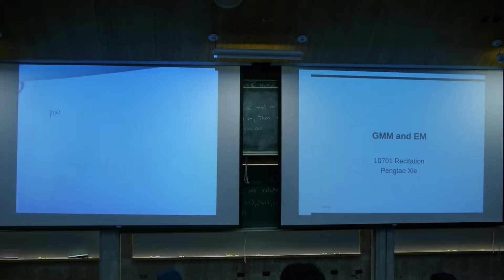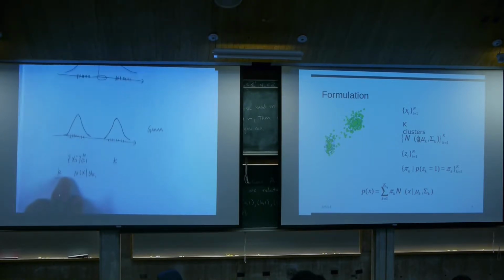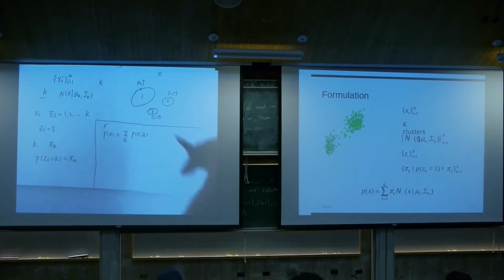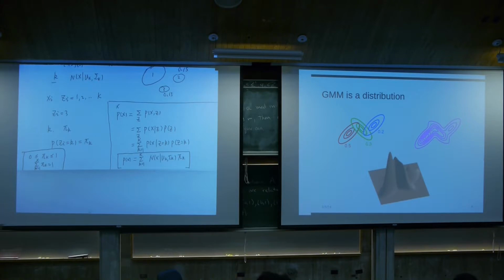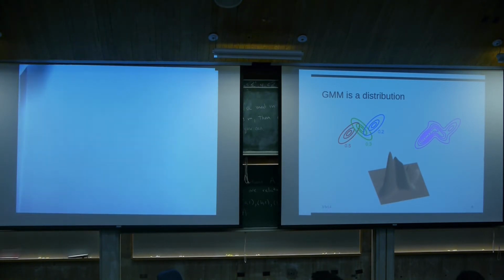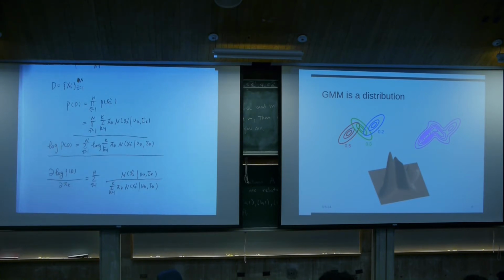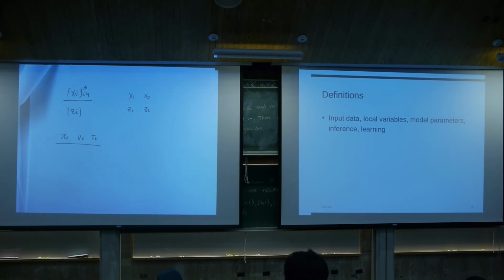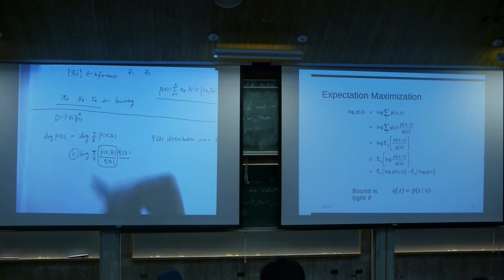GMM EM 1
Gaussian Mixture Model and EM algorithm